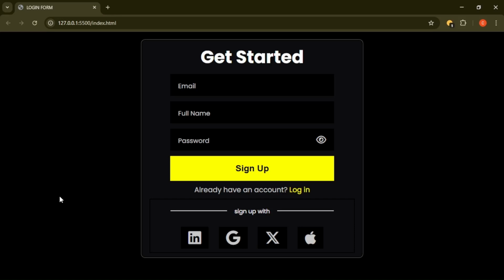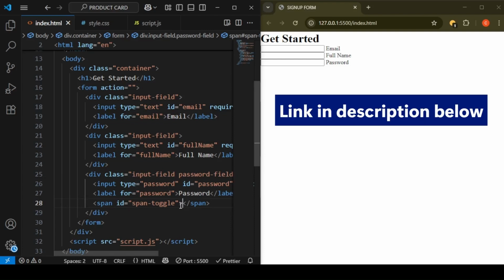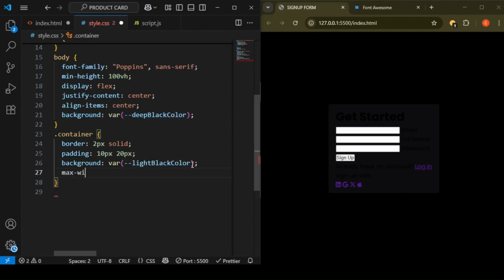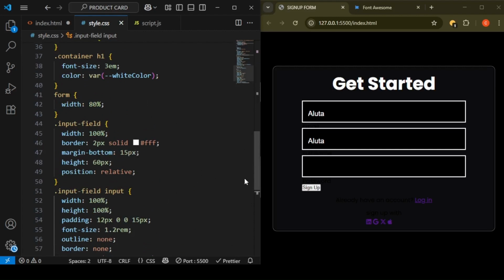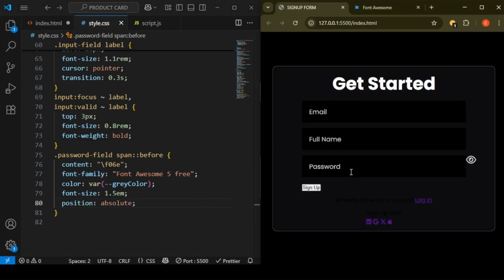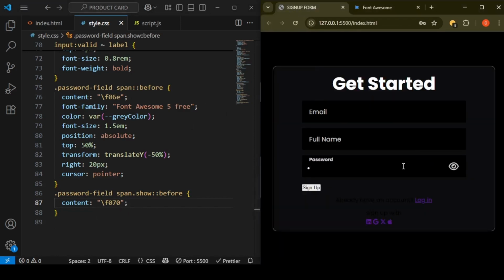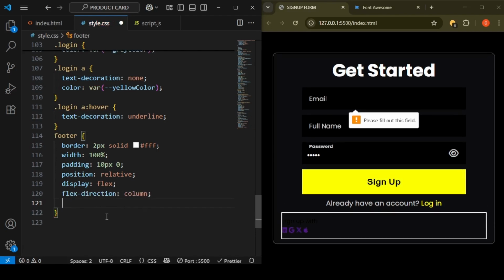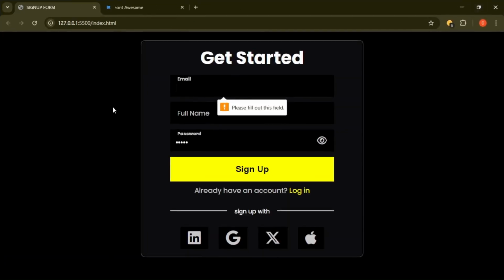Build Responsive Signup Form with Show/Hide Password | HTML CSS & JavaScript Tutorial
In this tutorial, you’ll learn step by step how to build a responsive login and signup form using HTML, CSS, and JavaScript.

Here’s what you’ll learn:

How to create floating labels with input fields

How to design a modern, responsive form layout

How to add a show/hide password toggle with JavaScript

How to style social login buttons with icons

Best practices for form UI design

By the end of this video, you’ll have a fully functional login & signup page you can use in real projects or portfolios.